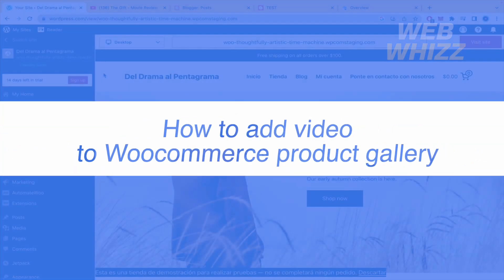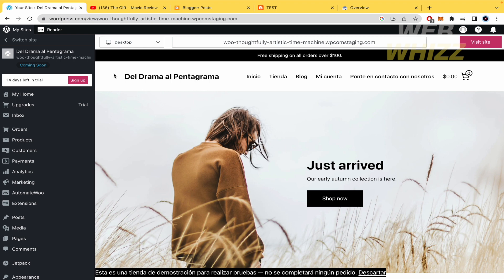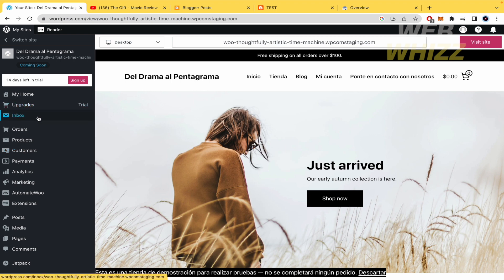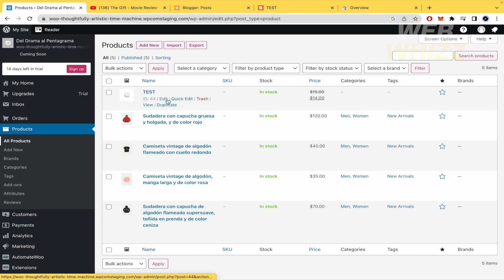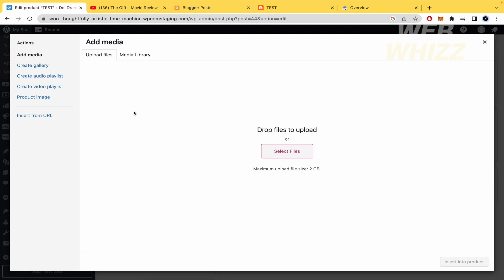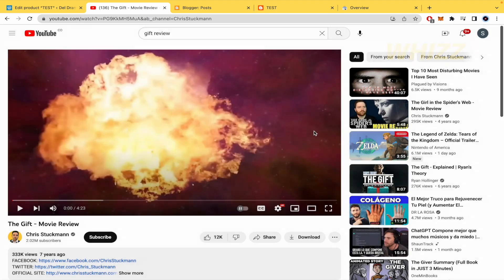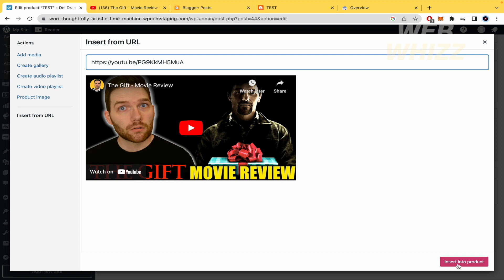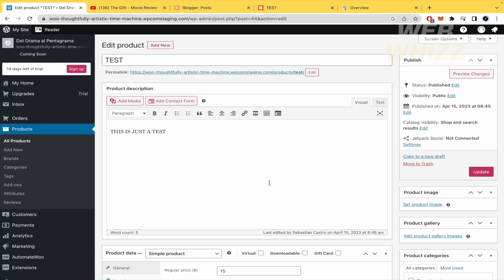How to Add Video to Woocommerce Product Gallery (2026)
How to Add Video to Woocommerce Product Gallery,page,without plugin